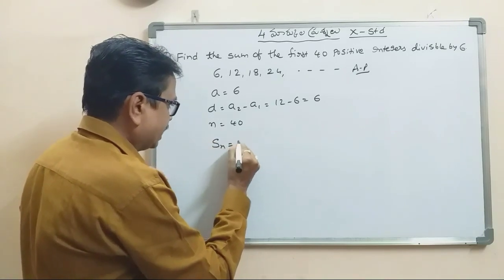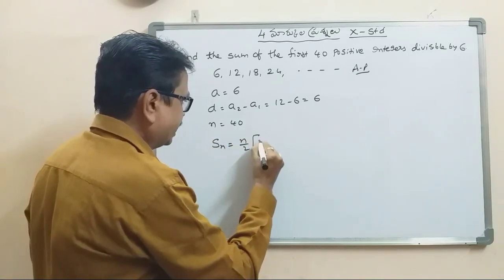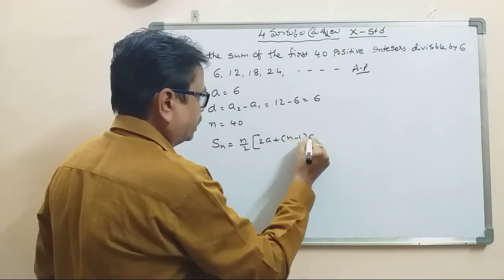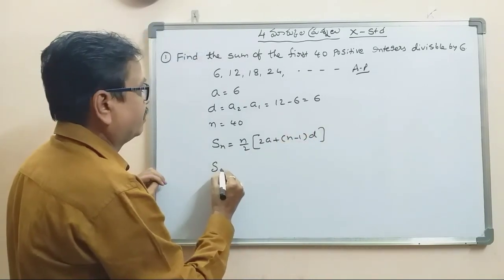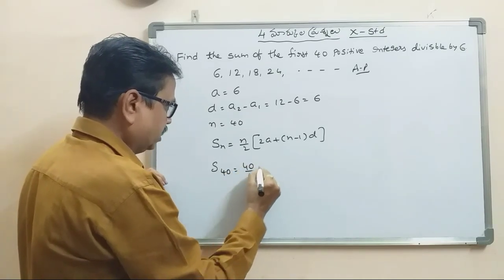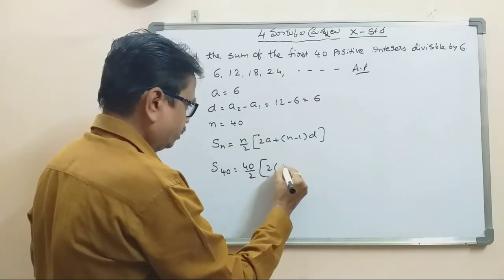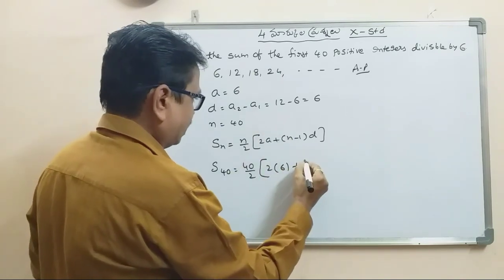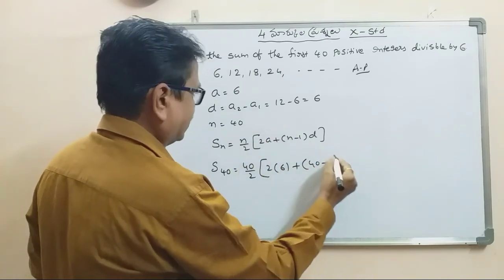4 మార్కుల ప్రశ్నలు I X-Std I Practice Sums I dsrlmaths I